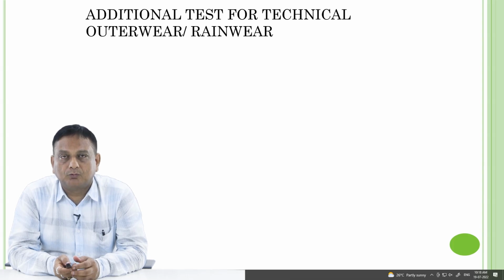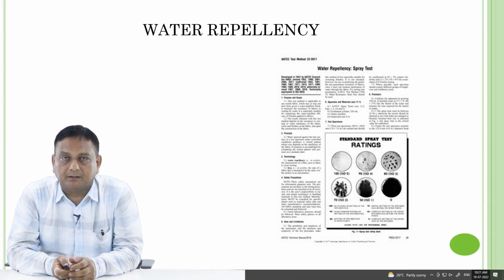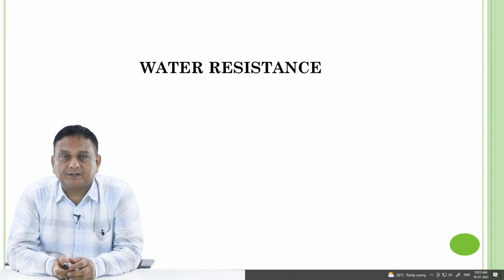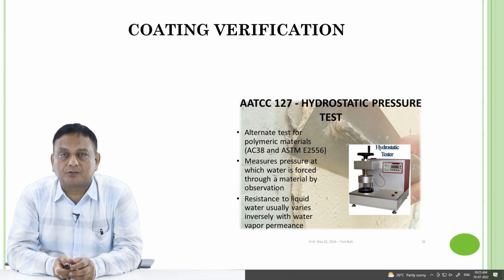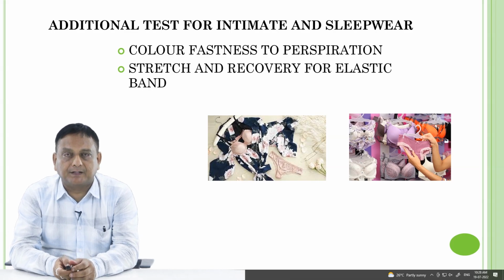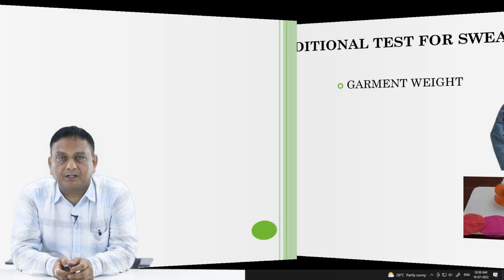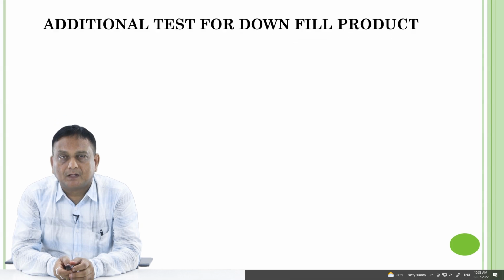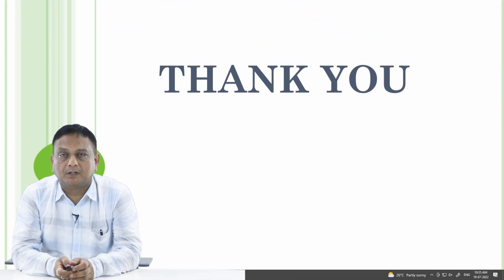Performance tests for rainwear & technical outerwear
Today’s discussion focuses on the **Key Performance Tests for Rainwear and Technical Outerwear**, essential categories for ensuring **garment performance, protection, and sustainability** in the global apparel industry. Rainwear and technical outerwear must withstand demanding environmental conditions, making performance testing a critical part of product development, quality assurance, and regulatory compliance. These garments are engineered for functionality, weather resistance, and long-term durability, requiring specialized testing methods aligned with international standards.

Key performance tests include **water resistance, hydrostatic head, spray testing, seam-sealing integrity, moisture vapor transmission (breathability), windproof performance, thermal insulation, abrasion resistance, flex durability**, and **colorfastness under wet conditions**. These tests evaluate how well garments protect the wearer from rain, wind, and cold while maintaining comfort and breathability. Additional tests such as **tear strength, tensile strength, delamination resistance, and waterproof zipper performance** ensure construction quality and long-term reliability.

Rainwear and technical outerwear must also comply with brand protocols, ISO and ASTM standards, and specific market requirements related to safety, durability, and environmental impact. Proper testing helps identify material limitations, optimize design, and ensure that seams, membranes, coatings, laminates, and functional finishes perform consistently throughout the garment’s lifecycle.

Sustainability plays a significant role in technical outerwear. Performance testing helps validate durable, long-lasting products that reduce replacement frequency and minimize environmental waste. In addition, many brands now adopt **PFC-free, low-impact water-repellent finishes**, requiring careful evaluation to ensure that eco-friendly chemistries still deliver high-level performance.

If this discussion enhances your understanding of rainwear performance, **please like, share, and SUBSCRIBE** to the channel for more professional insights on **textile testing, functional apparel, chemical compliance, and sustainable manufacturing practices**.

Rainwear performance testing
Technical outerwear evaluation
Dr. Subrata Das
Hydrostatic pressure test
Waterproof seam sealing
Breathability and MVTR testing
Windproof performance assessment
Outdoor apparel quality testing
Thermal insulation measurement
Durability and abrasion resistance
PFC-free durable water repellent
ISO and ASTM outdoor apparel standards
Garment waterproof testing
Functional apparel performance
Multi-layer laminated fabrics testing
Colorfastness under wet conditions
Heavy rain simulation testing
Technical textile performance
Sustainable outerwear manufacturing